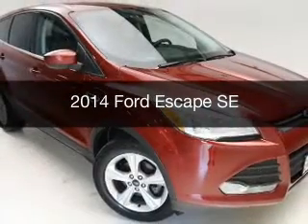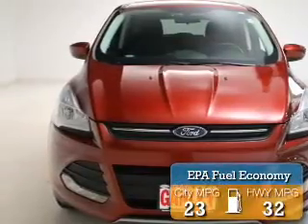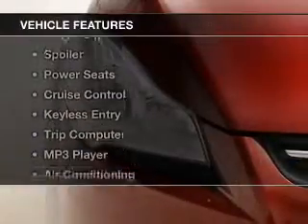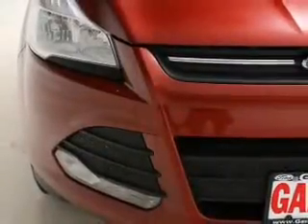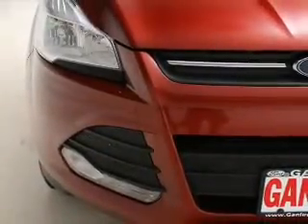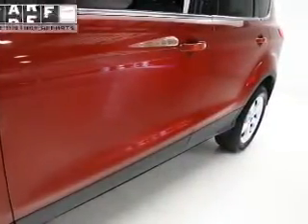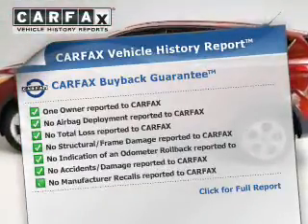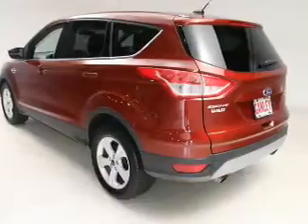2014 Ford Escape - Cleveland OH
Year: 2014
Make: Ford
Model: Escape
Trim: SE
Engine: 1.6 L, 4 cylinder
Transmission:
Color: Bronze
Mileage: 35545
Address:
16100 Lorain Ave.